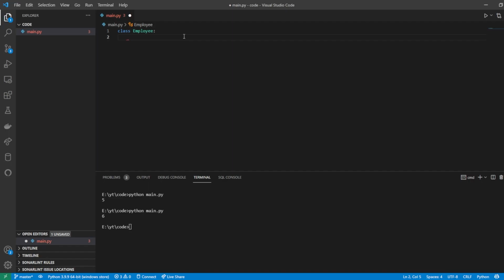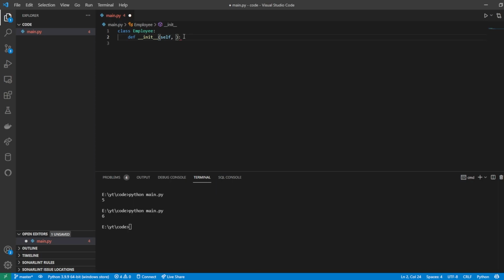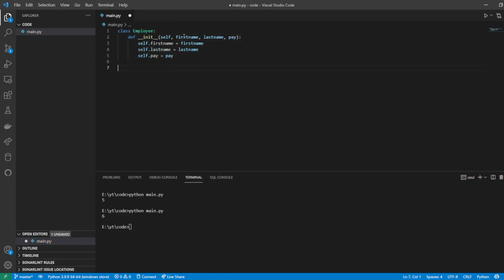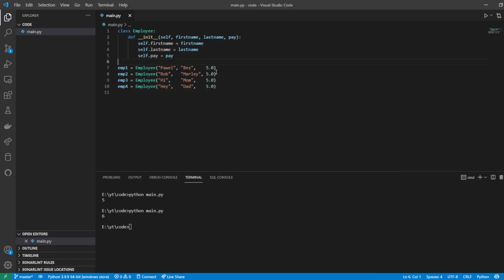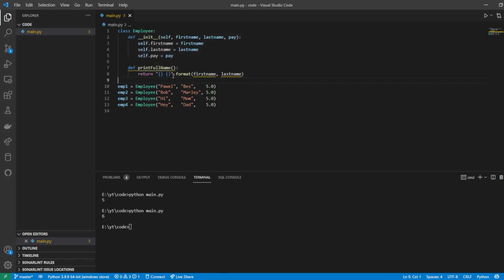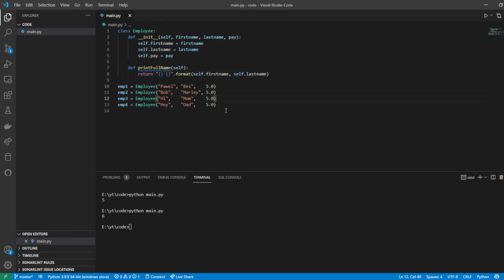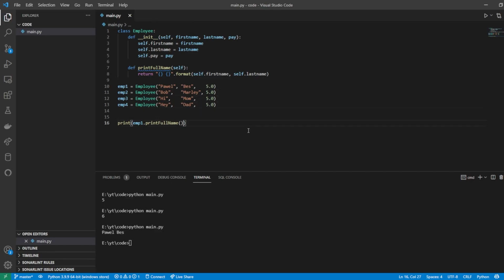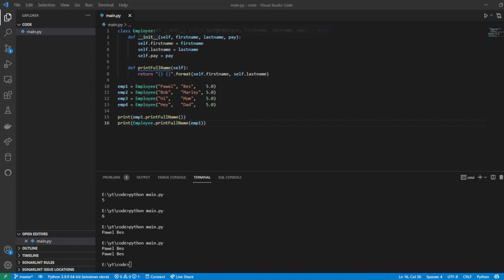Python Object Oriented Programming - Classes and Instances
OOP is a skill every programmer needs. If you ever want to work in the industry you will at some point encounter object oriented programming. In this first tutorial we get a gentle introduction into classes and instancing with Python classes. There is loads more to come.

Chapters:
0:00 the problem
0:48 classes
1:48 instancing
3:05 self